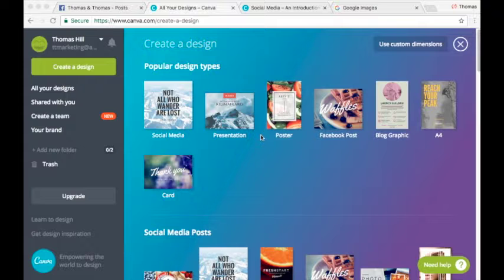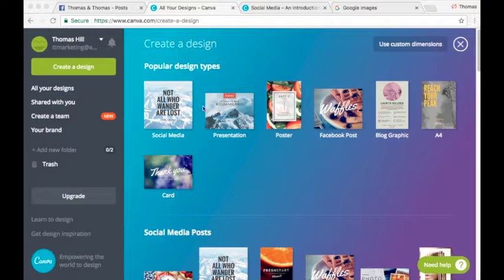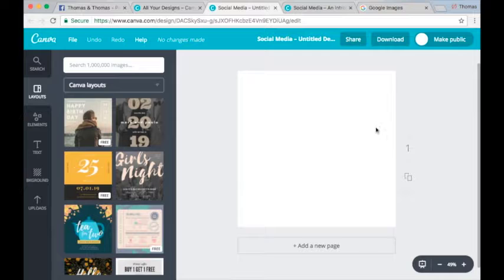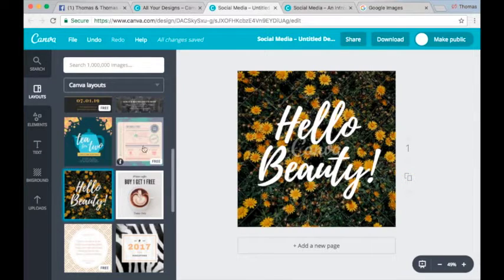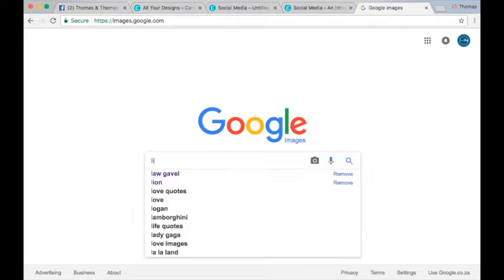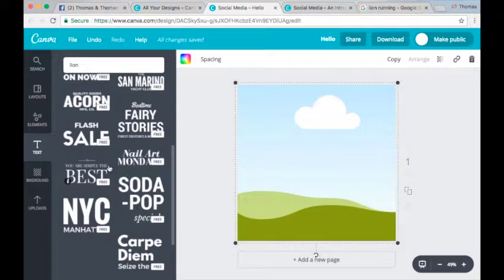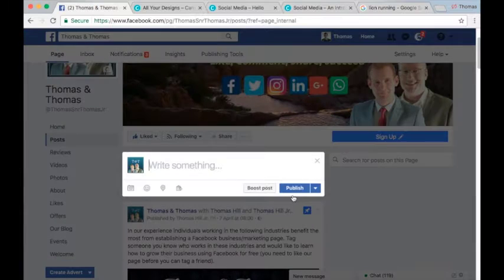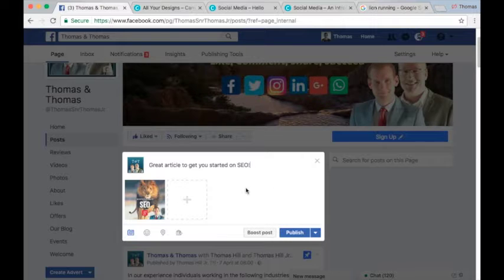Facebook Marketing Beginner's Tutorial (Episode 2: Content Generation)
In this episode we will be looking at how you can create awesome images to promote your page, products and services. The main take away from this episode is that you should be creative when creating your own content. Be unique and let you shine through everything you post.

Check out our blog for many more tips and tricks for online marketing.